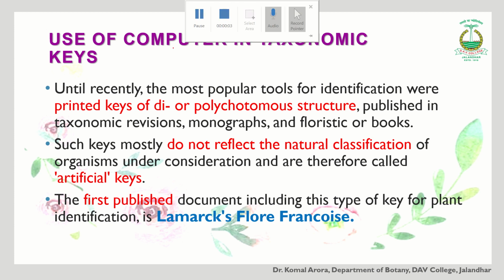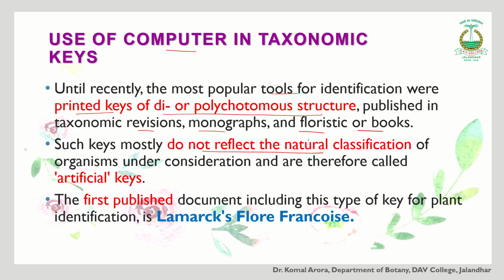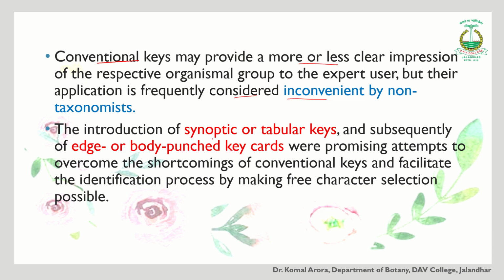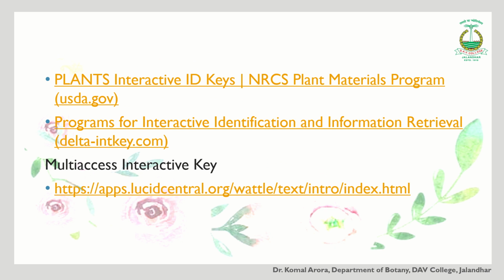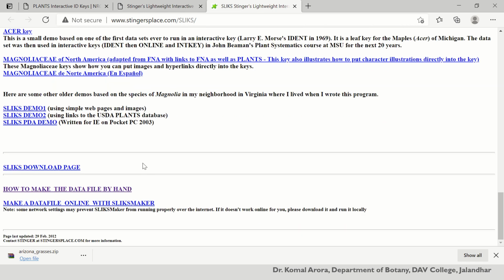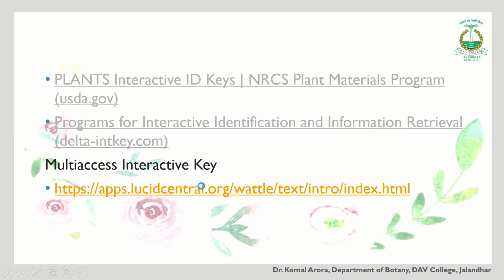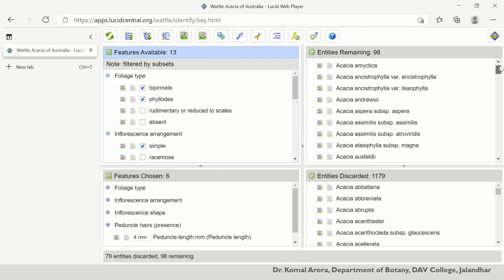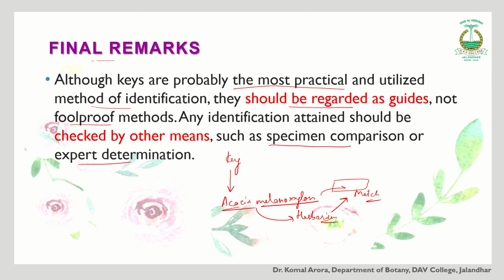SM SemIV Lec6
Role of Computers in Taxonomy